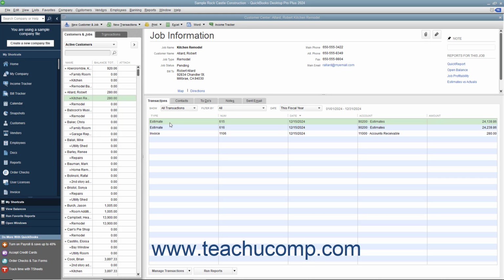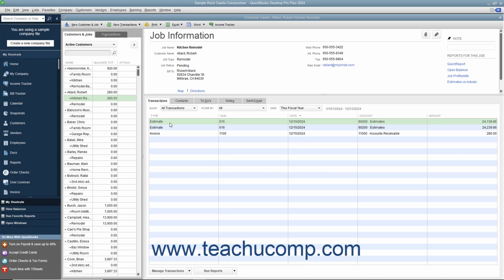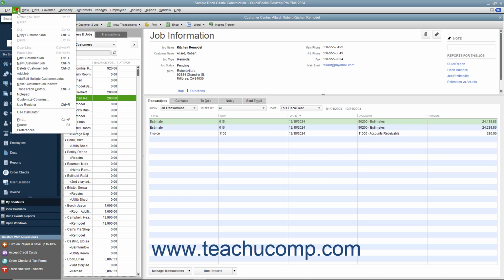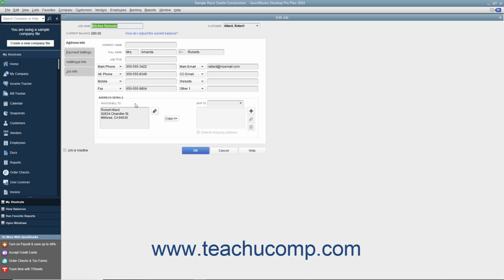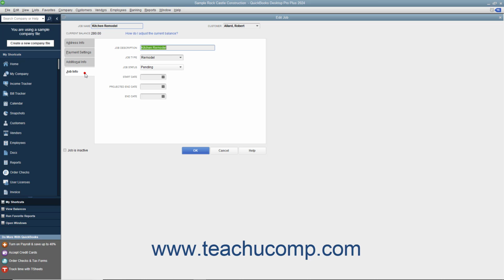How to Update Job Statuses in Intuit QuickBooks Desktop Pro 2024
This video shows you how to update the status of a job for a customer in QuickBooks 2024. This video is from our complete QuickBooks Desktop training, _Mastering QuickBooks Made Easy_ ™. *To get the full QuickBooks Desktop training, please visit:*